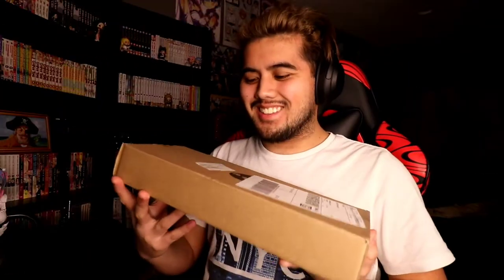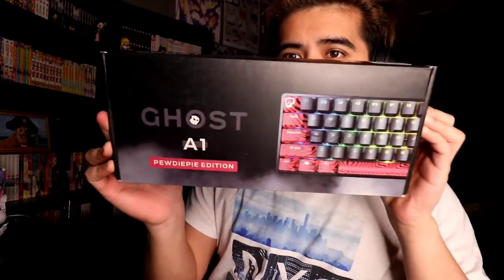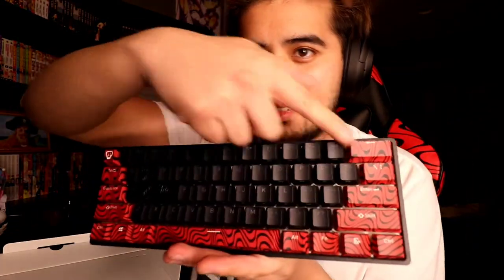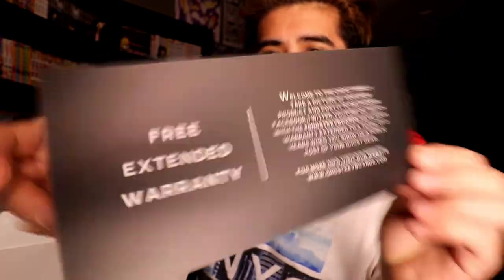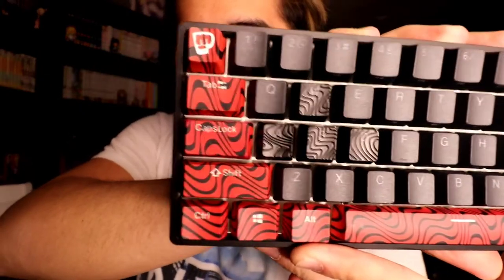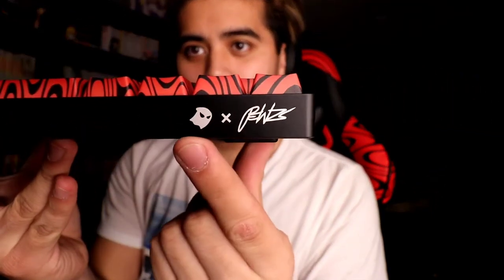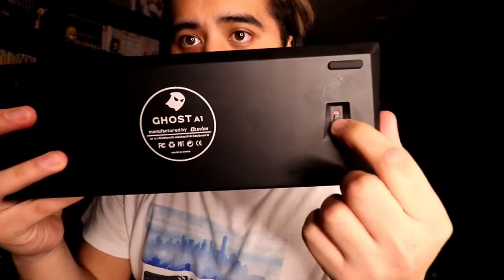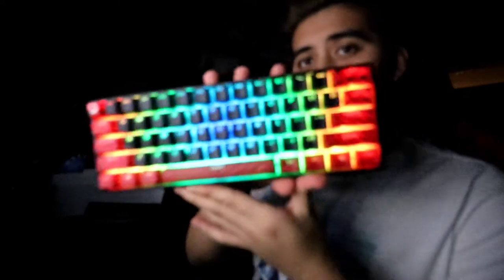I Finally Got My PEWDIEPIE KEYBOARD!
Get your 20% MUSCLE INCREASE!

ADAMANT FITNESS